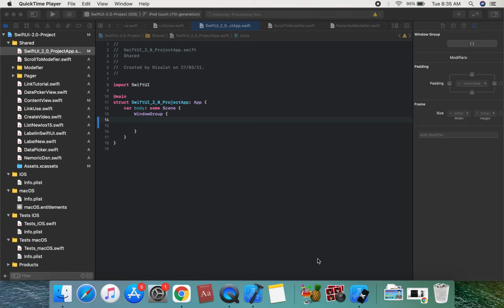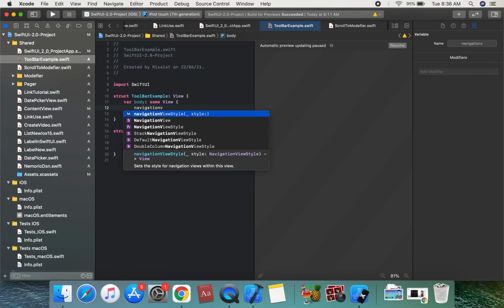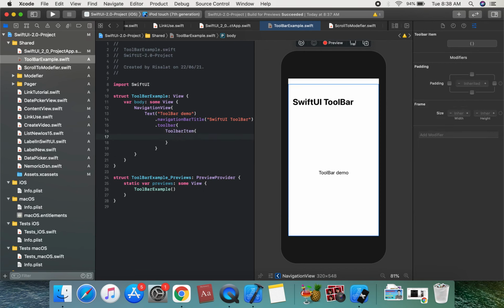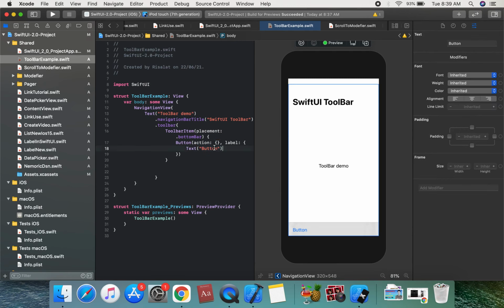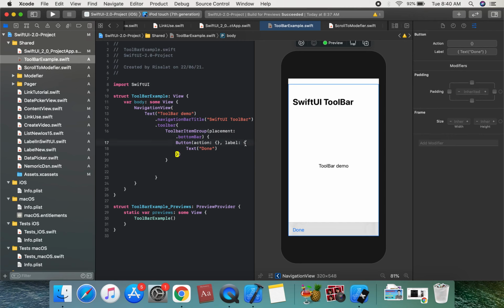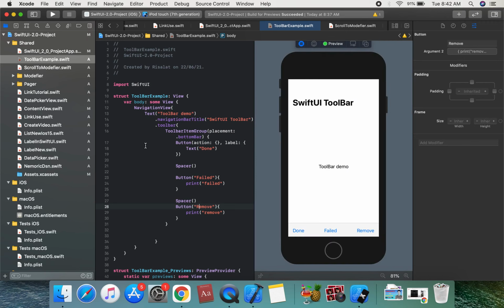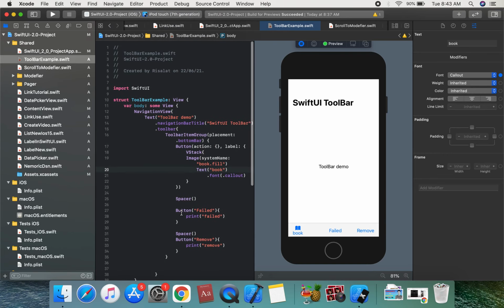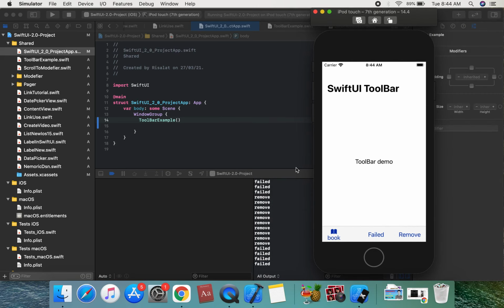ToolBar in SwiftUI Tutorial